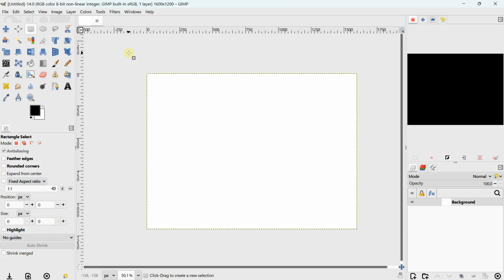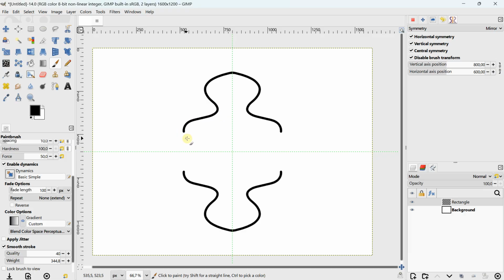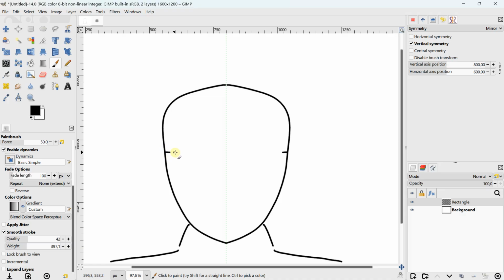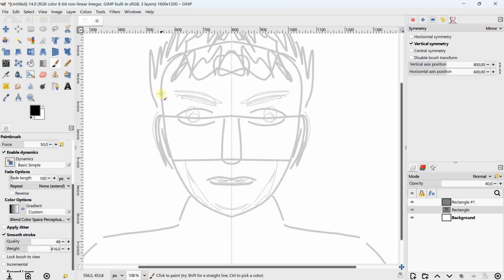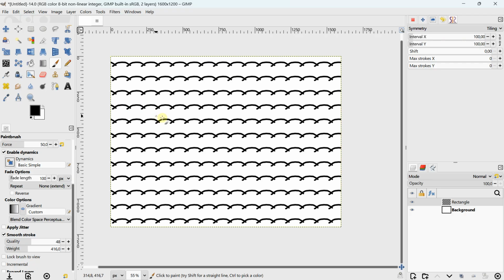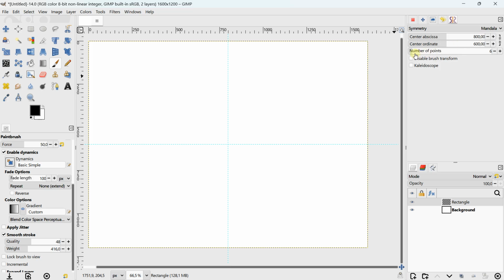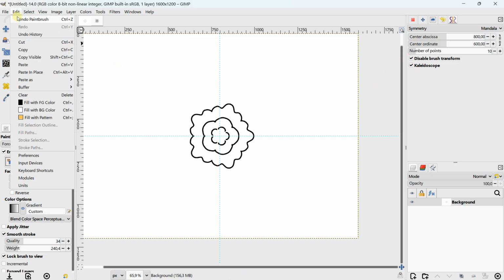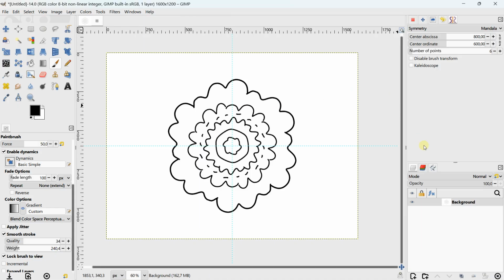GIMP draw with symmetries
🔵 Description :
GIMP is a powerful photo editing and photo montage software with features and numerous tools to work with images. It's free and open source, making it attractive for its wide range of work. It also offers a flexible and configurable interface to suit individual needs. The software offers advanced features to create selections, to work with layers and masks, as well as powerful image editing tools. It allows users to work with numerous adjustments to enhance photos. It also allows users to work with a variety of filters and generate effects. The software can also be used for all types of graphic designs, such as covers, cards, flyers, and more. It also offers advanced drawing features, with numerous painting tools and color manipulation capabilities. You'll have an impressive number of possibilities.